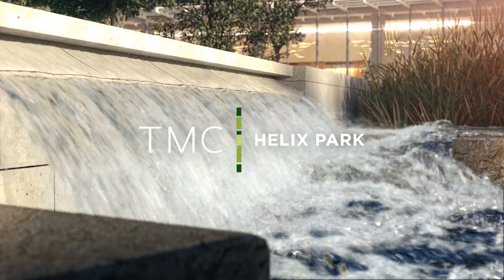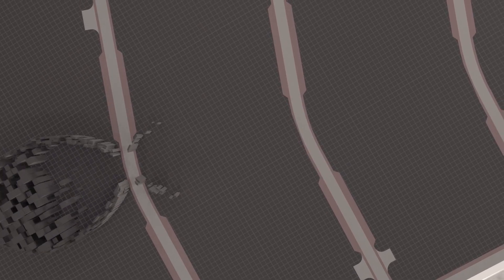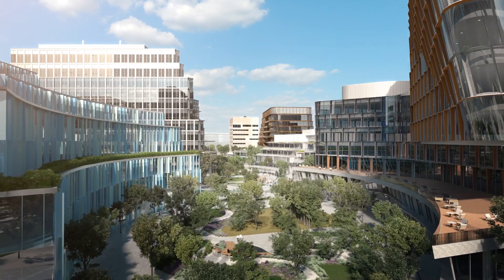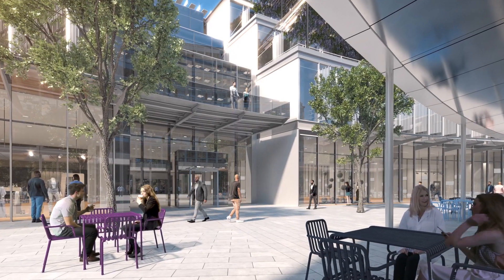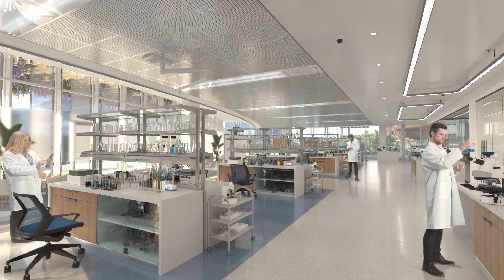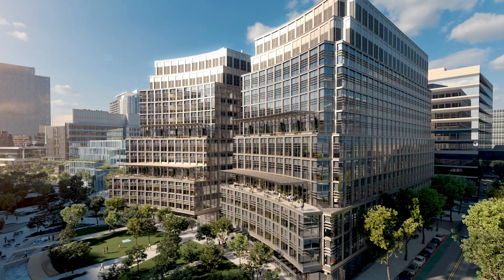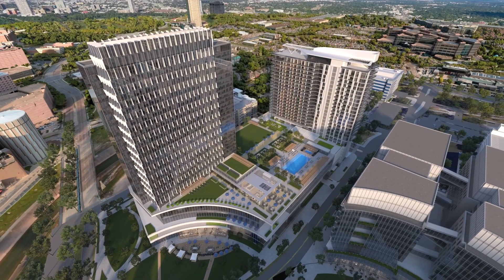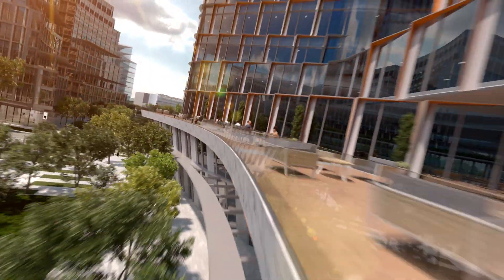Welcome to TMC Helix Park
Just as DNA contains all the instructions for an organism to grow and reproduce, TMC Helix Park is the stimulative core of TMC. Here, the best minds in medicine, science, and academia converge to rapidly advance new breakthroughs and scale their enterprise. Surrounded by inspiring green spaces, art, music, and cuisine, this hub of research and emerging tech transmits a shared spirit of discovery that permeates throughout TMC.